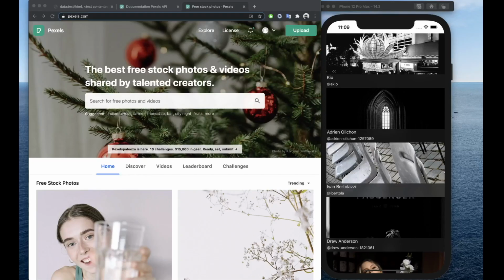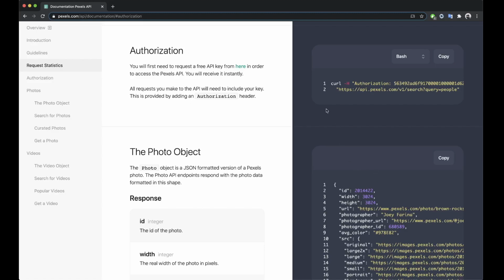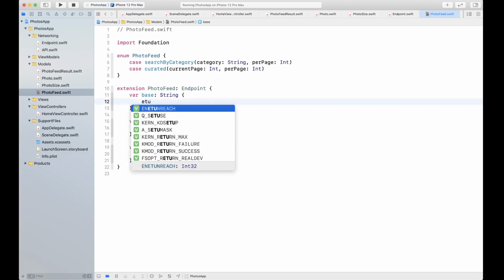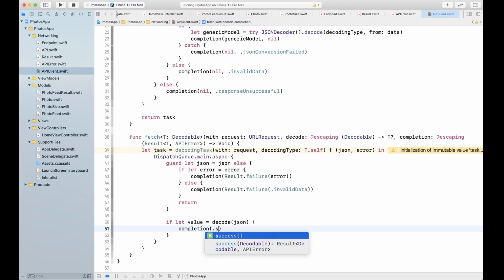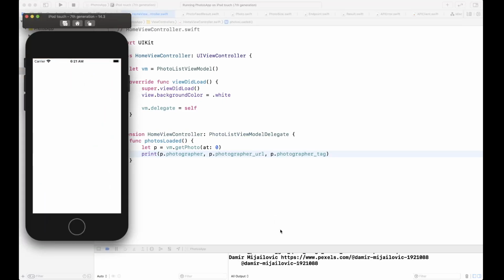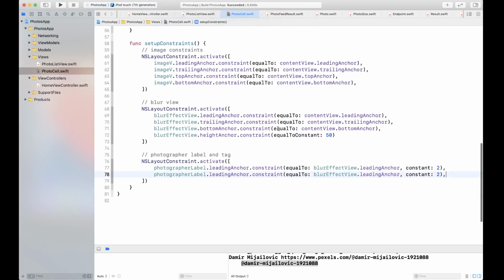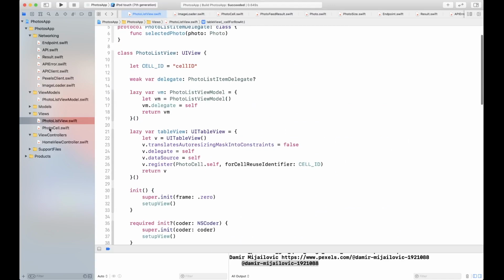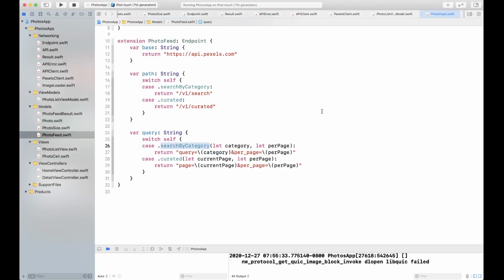Build Full iOS Photo Browser App in Swift Programmatically: Xcode 12, Swift 5.3